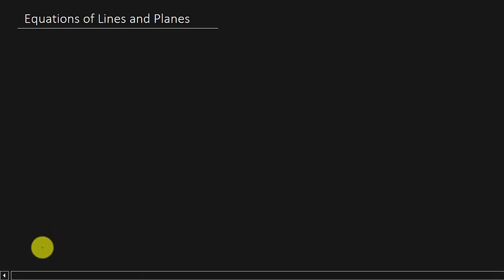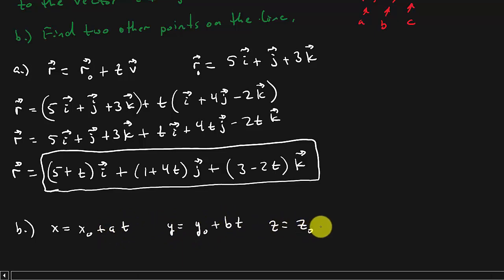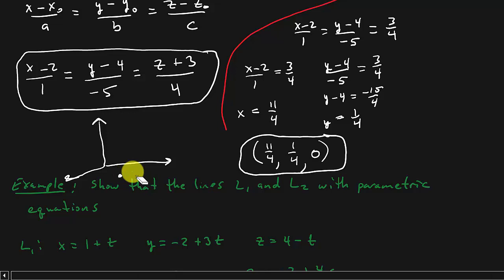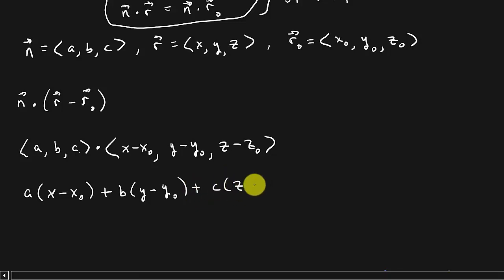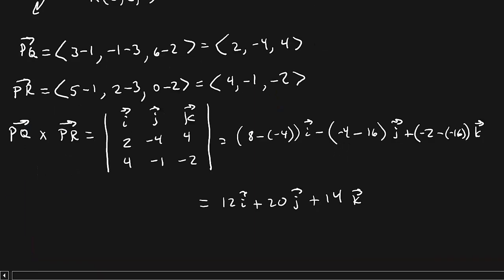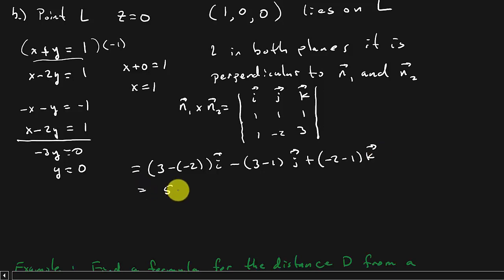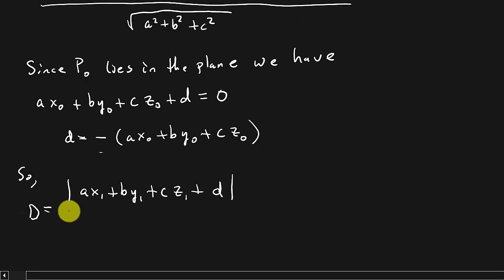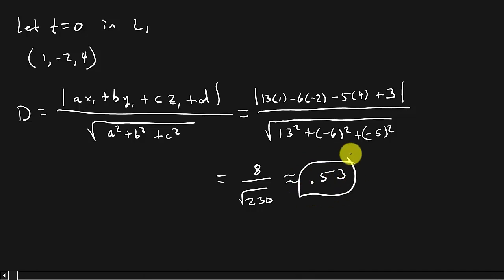Calculus - Equations of Lines And Planes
In this video we learn how to find equations of lines in three dimension.  We find parametric equations, vector equations, and symmetric equations.  We find the normal vector to a plane.  We determine if lines are parallel, perpendicular, or skewed.  We find the equations of planes.  We find scalar equations and linear equations of a plane.  We find the angle between two planes.  We find the distance between two planes.  We also work with scalar projections.